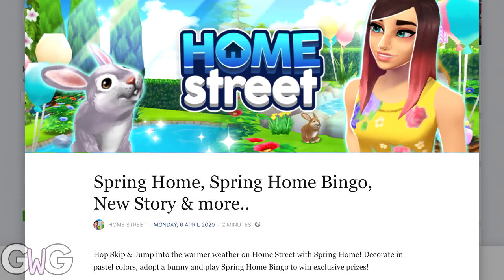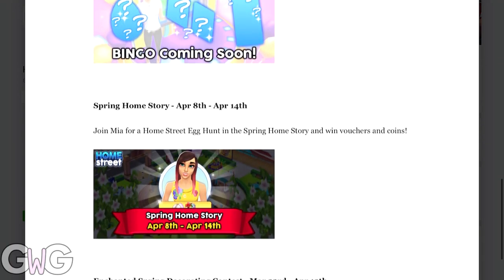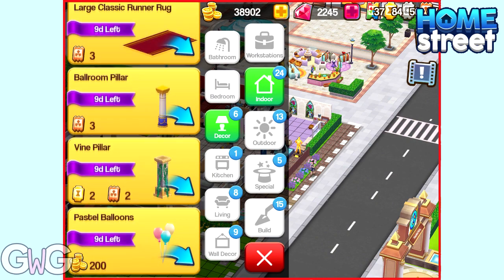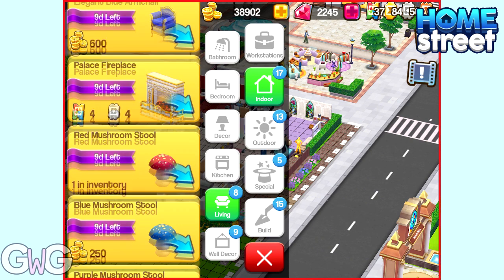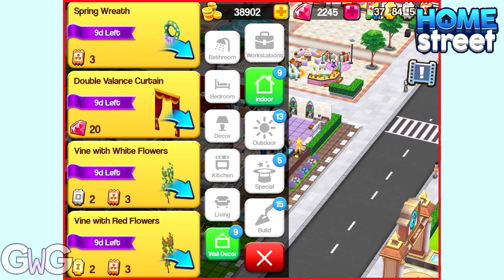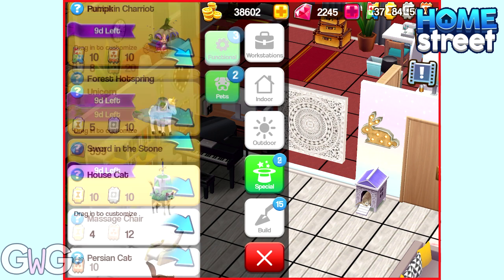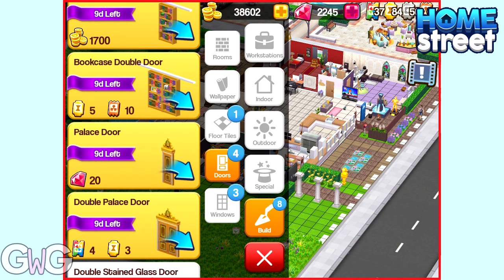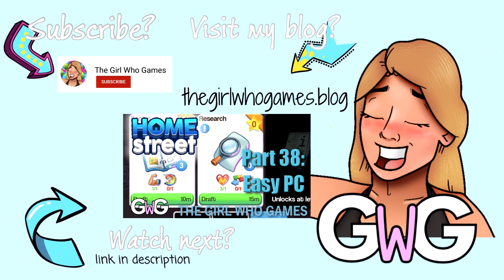Home Street- Spring Home Update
The Spring Home Update is here! Watch this video to find out what this update has in store

thegirlwhogames.blog